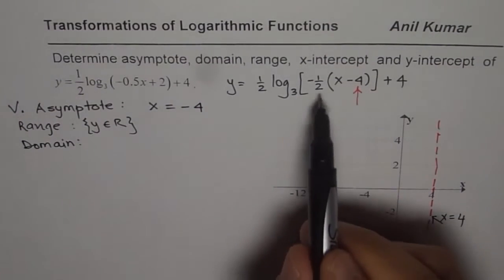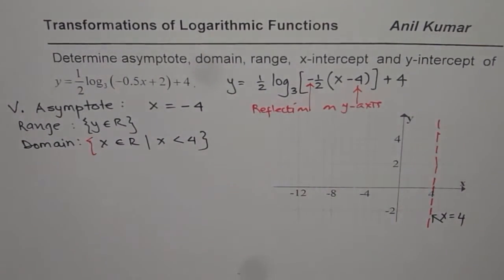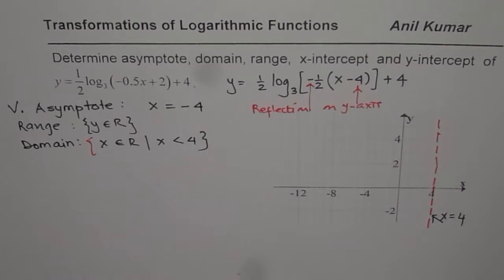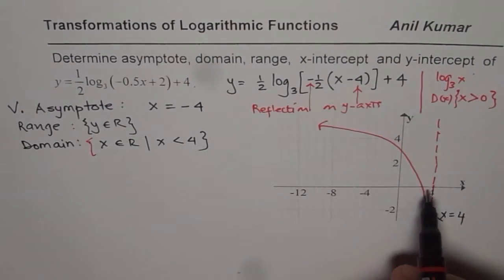Domain Range Asymptote and Intercepts of Transformed Logarithmic Function Part 1